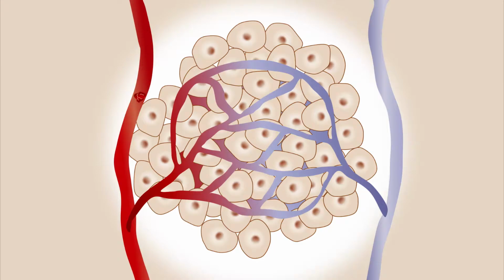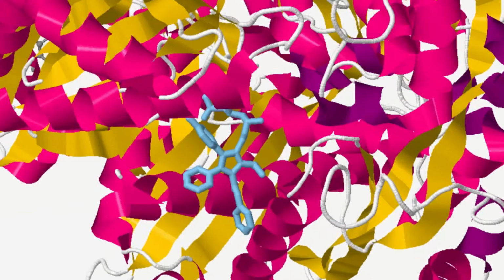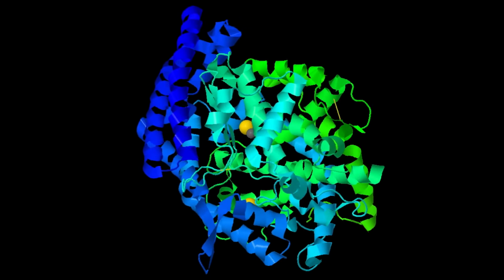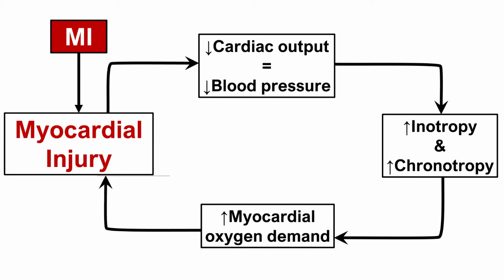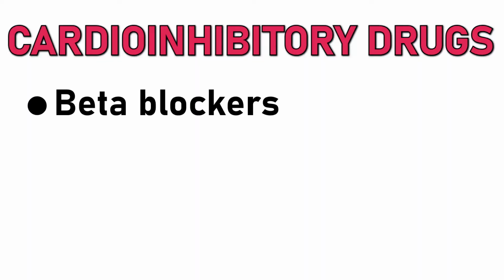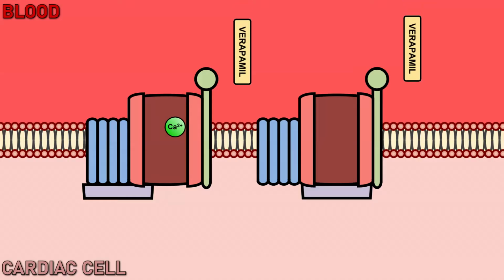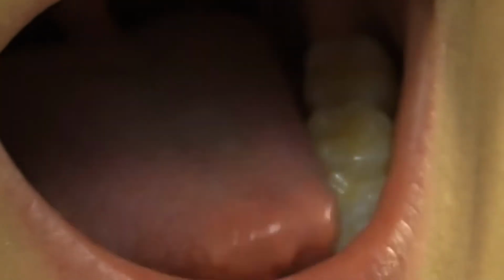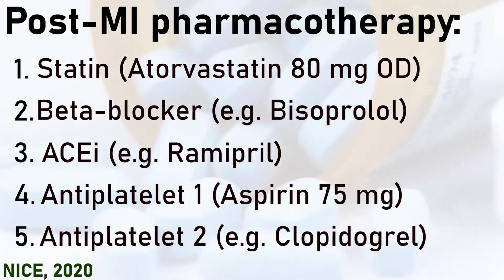The Chemistry of Cardioprotective Drugs Following a Myocardial Infarction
This video attempts to briefly explore common drugs used for support and protection against further adverse cardiac events following a myocardial infarction.

Hi! I'm Rizki. What started as a "simple" chemistry project back in school turned into a complex undertaking. I'm still very proud of that video, but boy was much information about the medicine itself incorrect. I left that video on a cliffhanger, with the intention to make a follow-up video. It's been 7 years since then as during that time I went to medical school, picked up two degrees, and finally decided to tackle this video once and for all, this time actually knowing what I'm talking about! (the medicine... not the chemistry). I'm here to say I'm finished with this project. I don't intend on recreating either of these videos in a superior form and/or updating the information; it already was a mammoth project that I'm happy to finally leave. But that has not meant I have enjoyed every moment, from the nitty-gritty science, to the concept creation, to the video production. I hope all of you watching, who perhaps may be interested in medicine, pharmacology, and/or chemistry, go on to be curious, and entertain those thoughts, and maybe go down a rabbit hole or two like I did!

And lastly, I dedicate this to you Maham x

Music used in this video in order of appearance:
- Amarante: One Last Time
- Johnny Hyman: Penrose's Patterns
- Johnny Hyman: Infinite Patterns That Never Repeat
- Gareth Coker: Firefly in a Fairytale